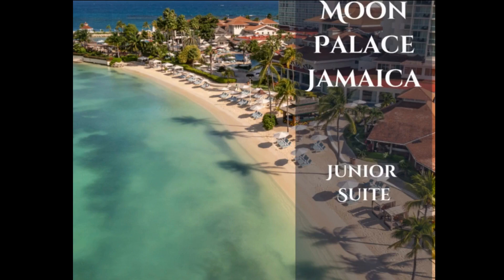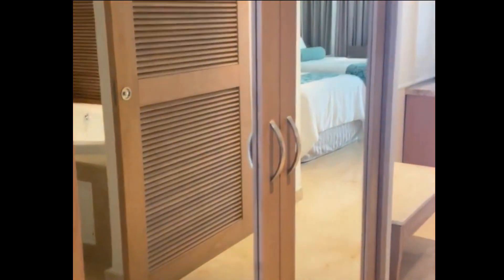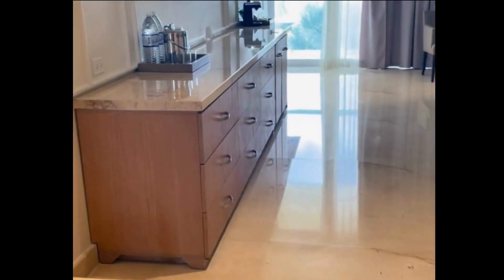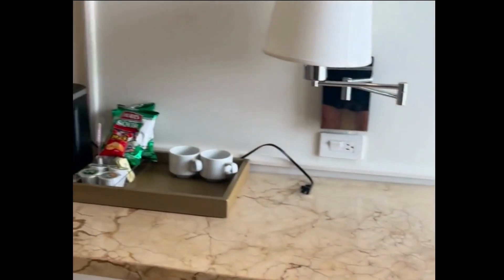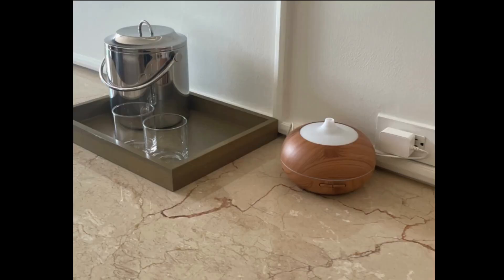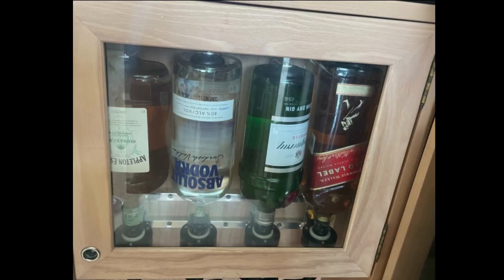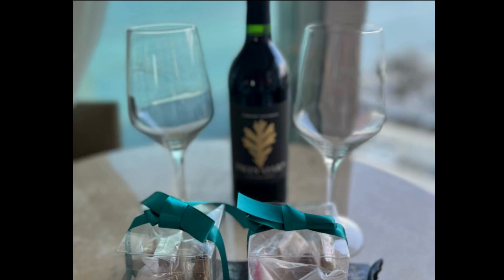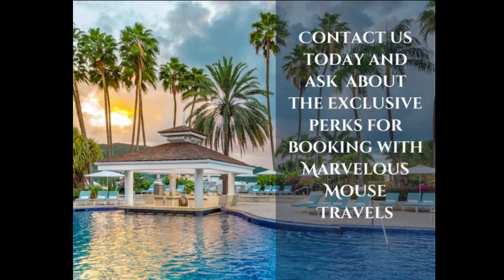Moon Palace Jamaica Junior Suite Room Tour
We experience the product first hand so we can answer any question you have as real knowledge doesn’t come out of a book.  Whenever you book with Marvelous Mouse Travels, you book with experience that matters.

Ready to book your trip?

We highlight destinations from Disney, Universal, Sandals, cruise ships, along with other destinations around the world!

Let us help you plan a vacation to any destination that will meet your budget and needs. Our FREE services include all aspects of planning that perfect vacation. Let our experts do the work so you can have the fun!

Follow us all over the web!

TOP TRAVEL AGENCY Universal Parks and Resorts 2019
Universal’s only DIAMOND agency
A PLATINUM Authorized Disney Travel Agency
A PREFERRED Sandals Agency
Sandals Chairmans Royal Club Member